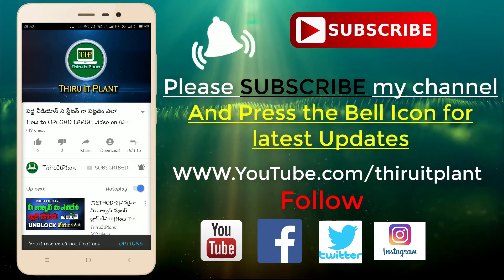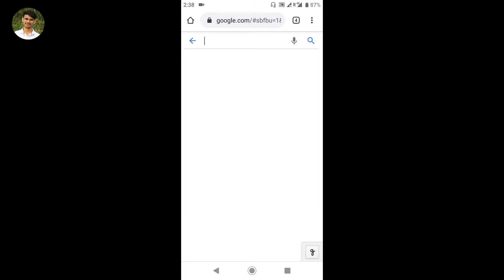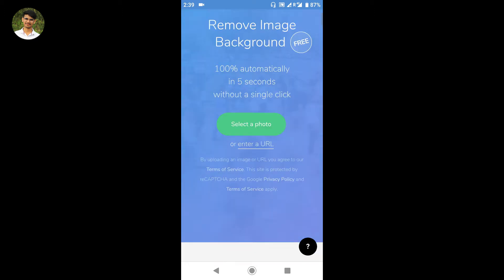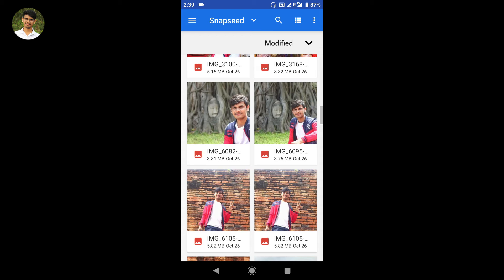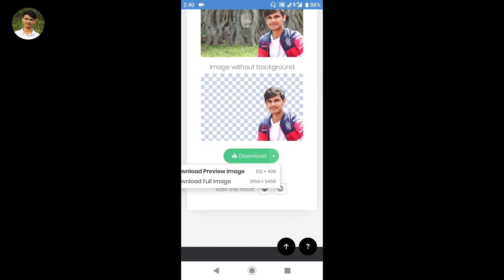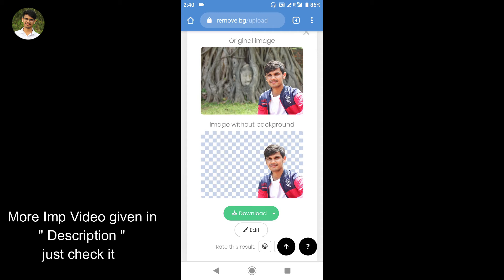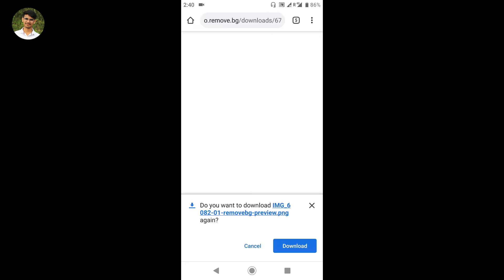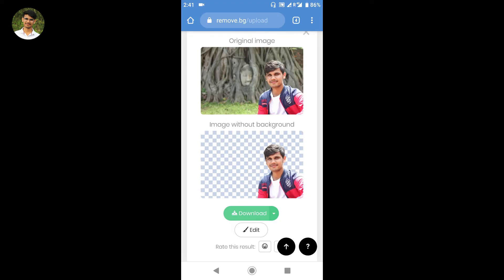Best Way to Remove Background From Image within seconds No need any App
►Please Show me your LOVE😍 and SUPPORT🙏
✔️ Like Facebook Page ⬇️
My Youtube gear:
Canon 700D
Canon 200D or Canon Rebel SL2
Toshiba Laptop
Asus Laptop
1TB external Hard drive: